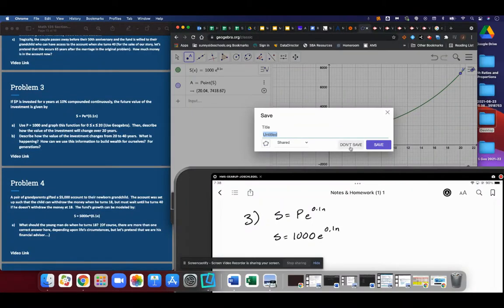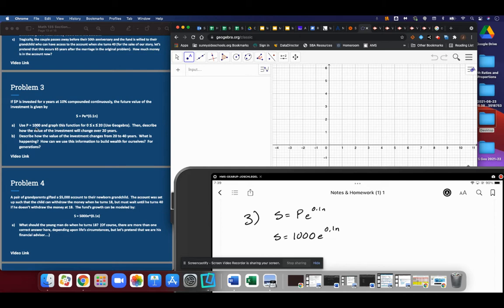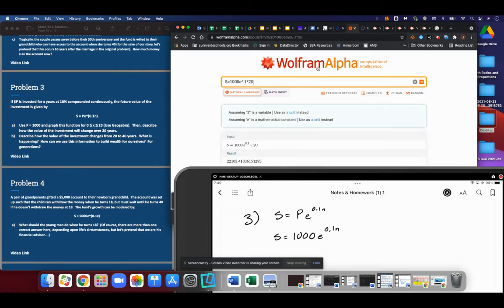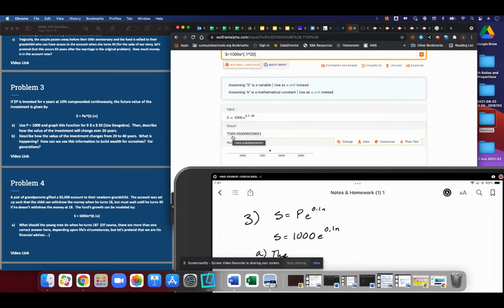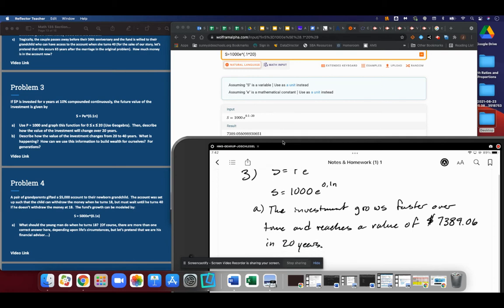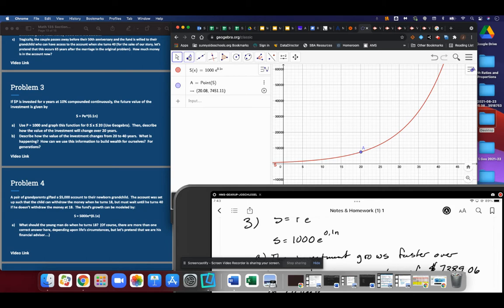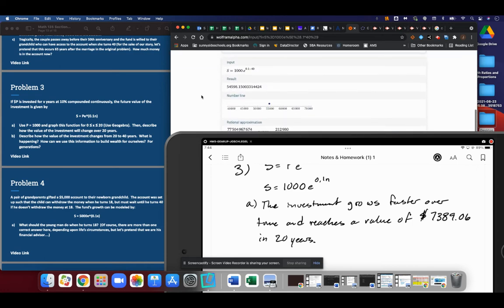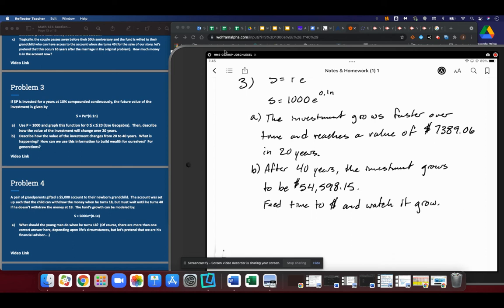Section 5.1: Problem 3